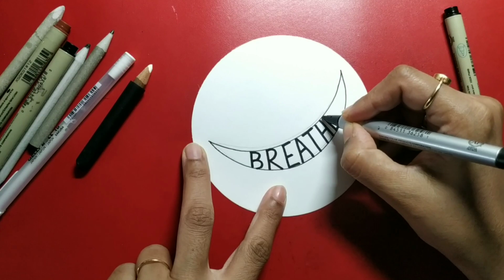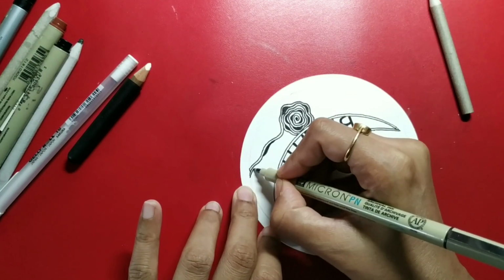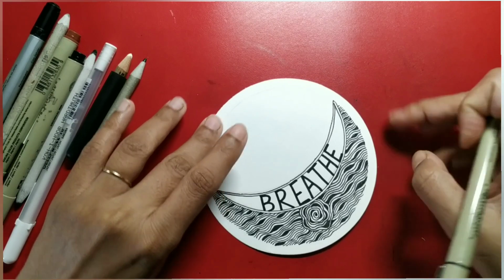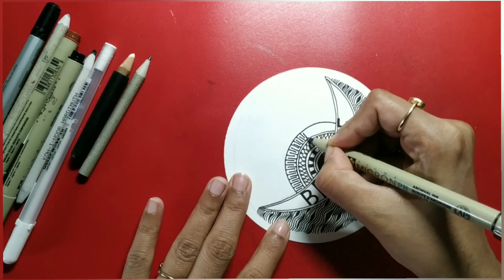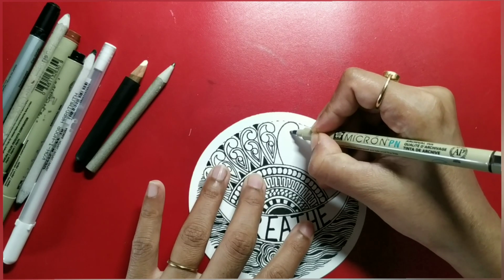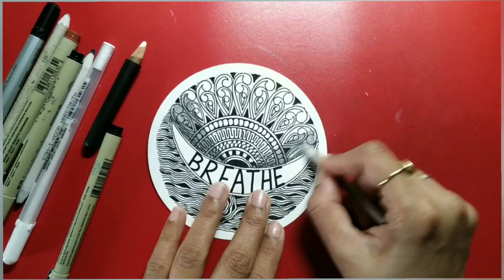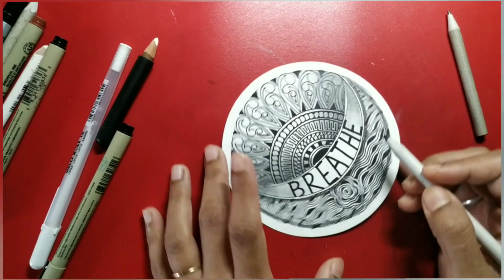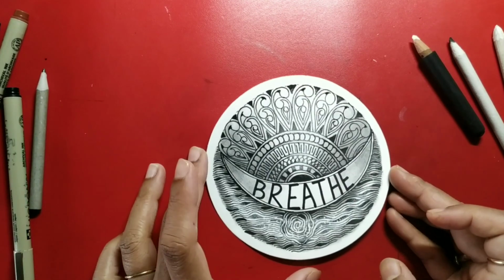Revisiting Bijouisms - Breathe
How to draw beautiful Zentangle tiles with focus on Bijouisms - Zentangle tutorial by CZT Sanyukta Saxena @SanyuktasZentangle

Sakura Micron Pens Black:
Micron 01
Micron 08
Micron PN
Sakura Micron 01 Brown
Graphite Pencil 2B
White Charcoal Pencil
White Gellyroll Pens: